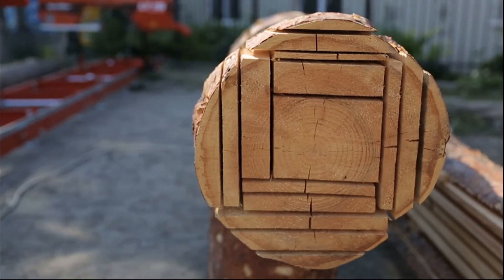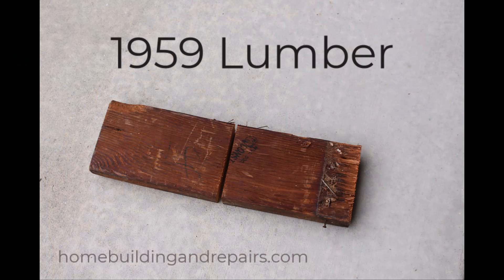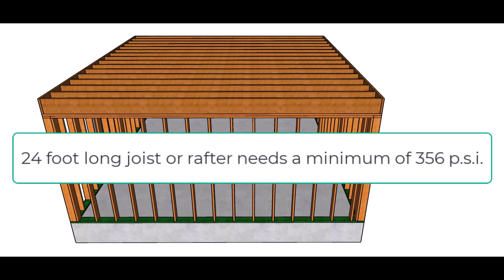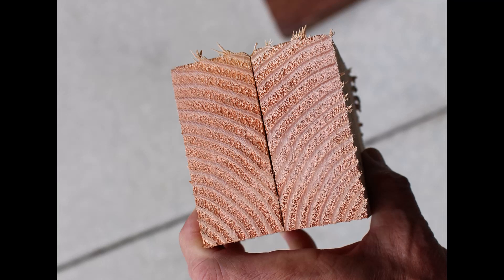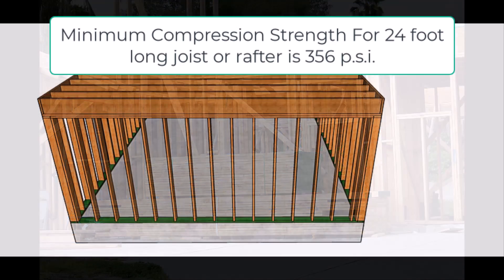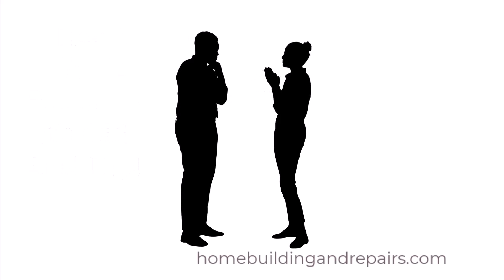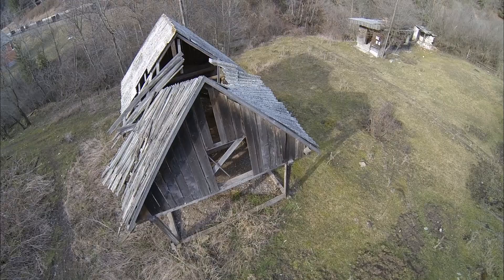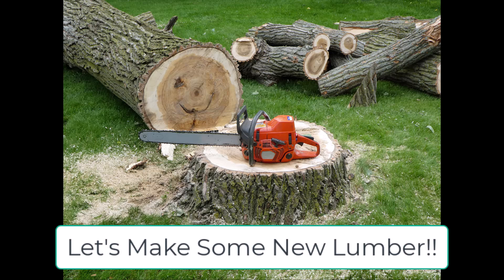Compressive Strength Comparison Between Old Growth And New Growth Douglas Fir Lumber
Here's a helpful video for those like myself who are wondering if they need to use old growth Douglas fir lumber for floor joist and roof rafters. I've removed and replace old with new lumber and can tell you that it's rare to come across any used for roof rafters and floor framing that isn't sagging or deformed in one way or another.